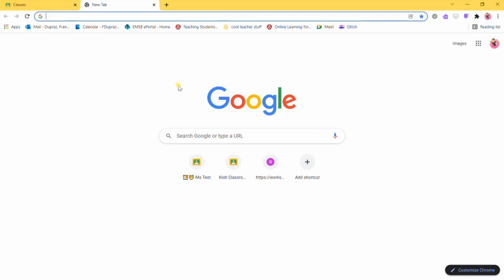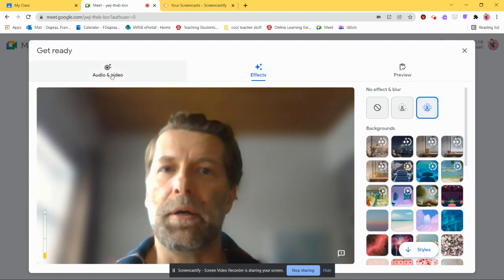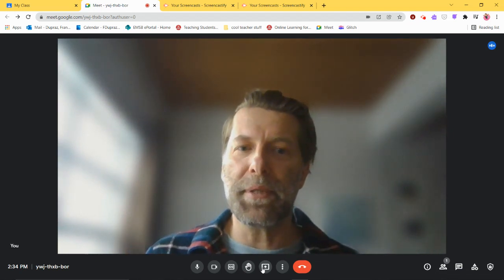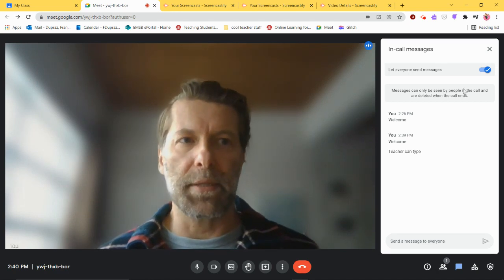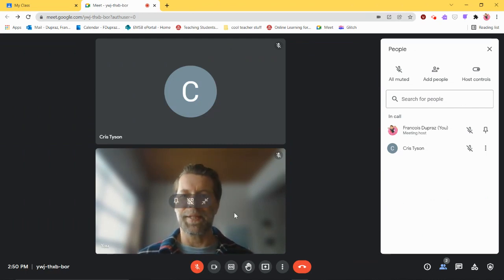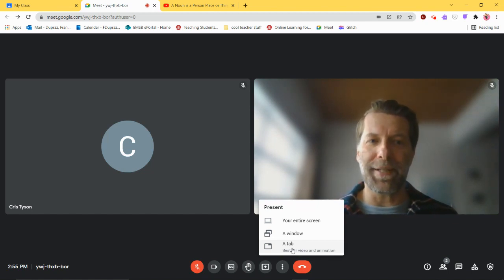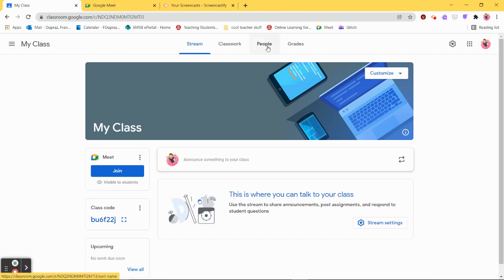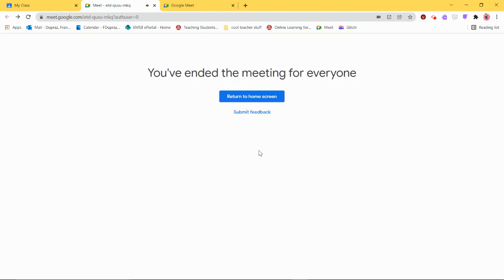Google Meet for Teachers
This video has everything you need to run Meet through your Google Classroom!

Check out the chapters below!

00:00 Start
1:27 Setting up and a managing your Meet link in Classroom.
2:53 Joining a meeting: adjusting sound, video, and background.
6:45 Google Meet features: raise hand, layout, people tab, mute, chat.
12:07 Host Controls: meeting security and other features.
15:05 Mute or remove a student from Meet.
15:46 Sharing your screen: how to show materials and videos.
20:32 How to end a Meet for all students: Leave Call vs End Call.
22:23 How to reset a Meet link once you've added or deleted a co-teacher; or had a security breach.
24:23 Recap: every Google Meet feature in less than 3 minutes.